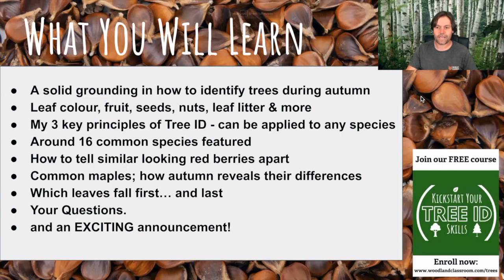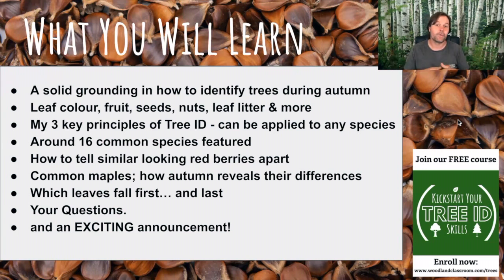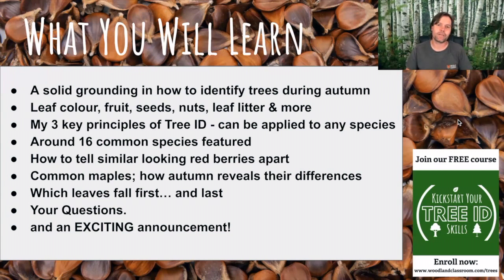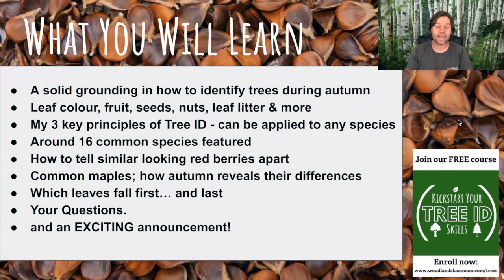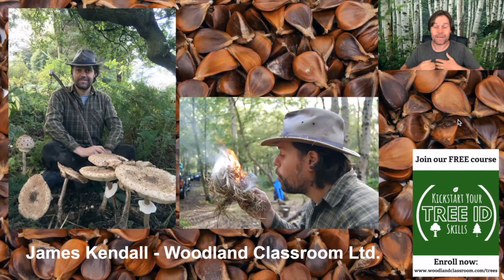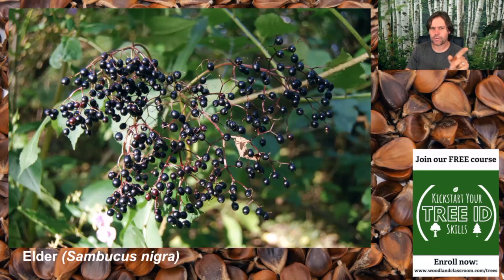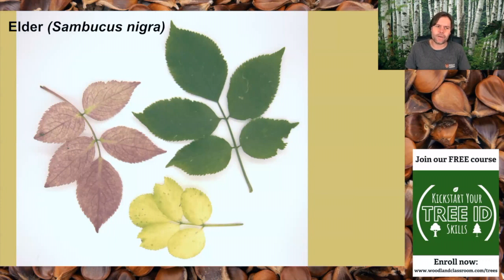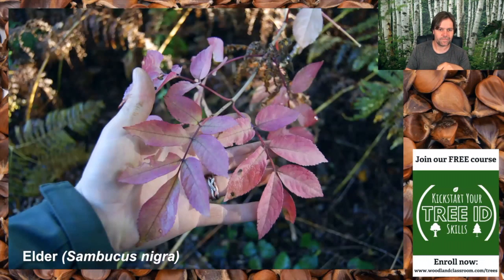Identifying Trees in Autumn (online workshop)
Discover how to identify trees when everything is changing during the season of autumn. You will learn about fruits, nuts, seeds, leaf colour other seasonal features. This workshop is perfect for anyone who struggles to identify the trees around them in the British countryside.

You'll find out how to identify native and common tree species by the colour of their leaves, unlock tips for identifying trees with similar looking berries and get hints for identifying trees from a distance. You will find out where you can get a whole lot more free resources to take your tree learning further.

If you loved this workshop and want to take your learning further, check out The Complete Tree ID Course, created to take you from clueless to confident on your journey to becoming a Tree Expert

You can sign up to our FREE introductory Tree ID online course; Kickstart Your Tree ID Skills

Get your copy of our FREE Autumn Tree Guide to print out or download to your mobile device

Whether you work with trees, in outdoor education or you simply have a keen interest to know more about trees, there's something for you here. This workshop is led by James Kendall, Bushcraft Tutor at Woodland Classroom.

This workshop is a great introduction to the subject of identifying trees in the season of autumn. It was also great to see this event being so popular with over 350 people in attendance.

Trees covered in this workshop include; elder, rowan, field maple, sycamore, hornbeam, spindle, oak, larch, guelder-rose and many more.